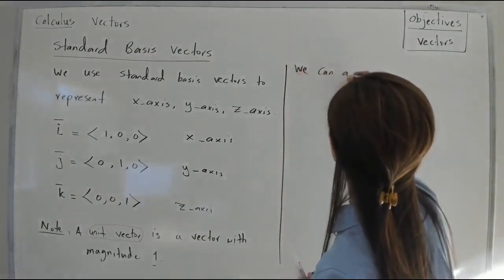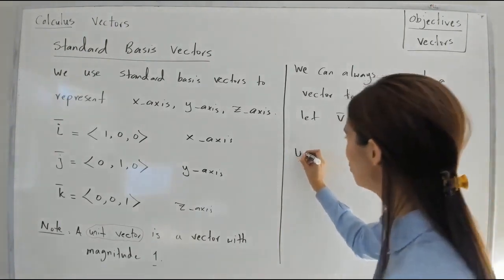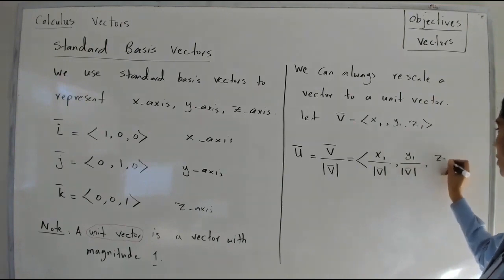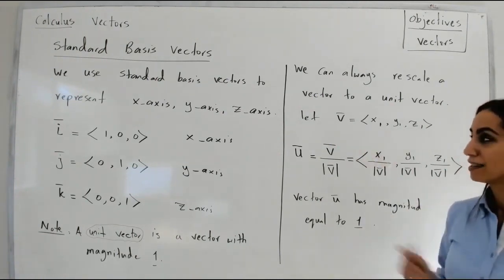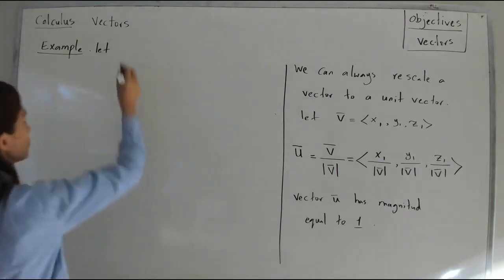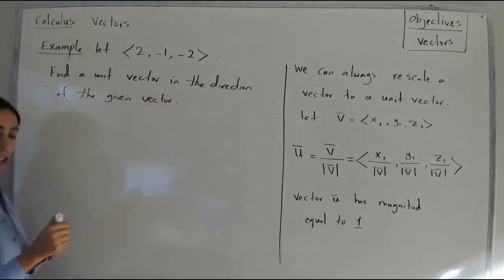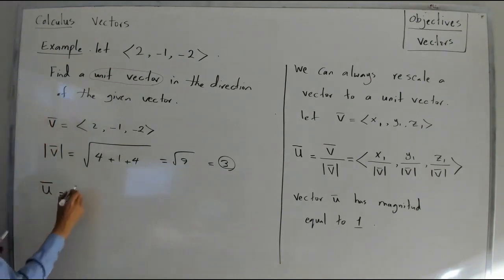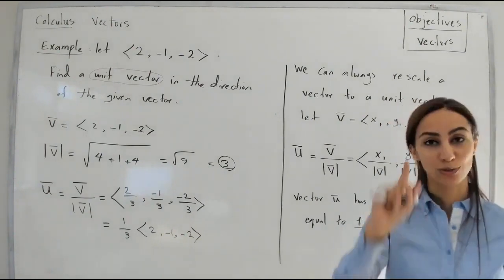Vector part 3 Normalize a Vector